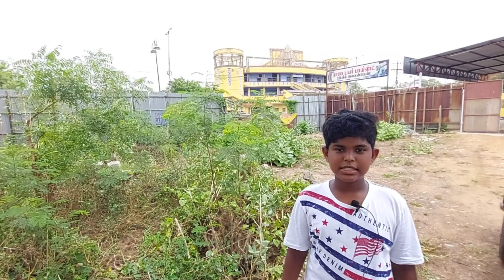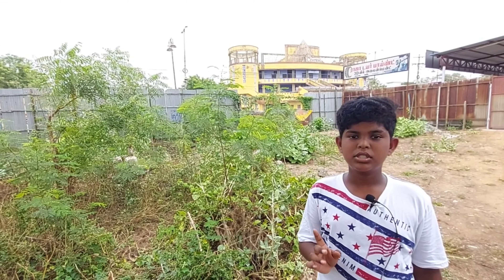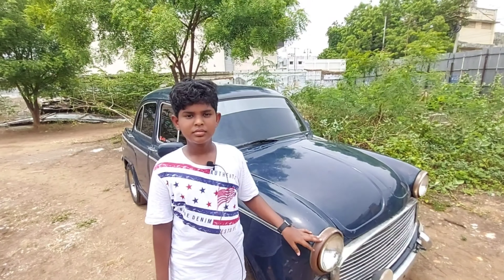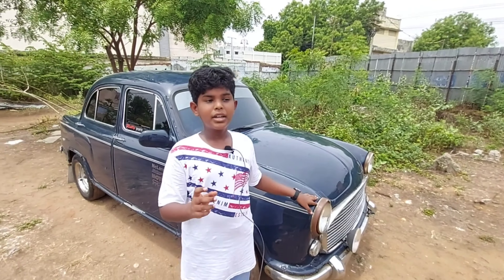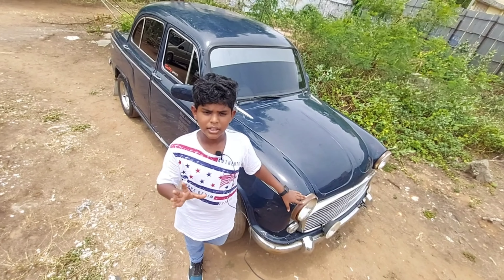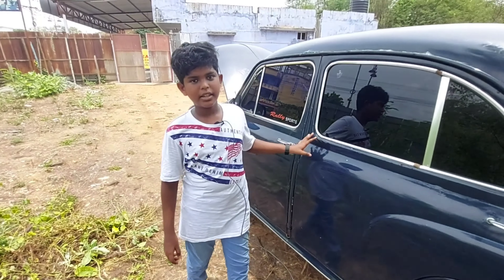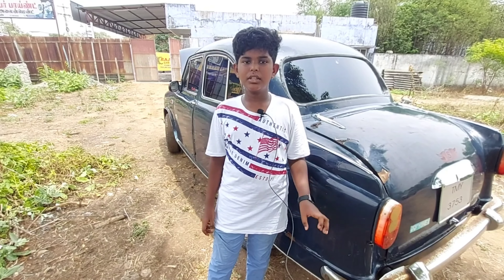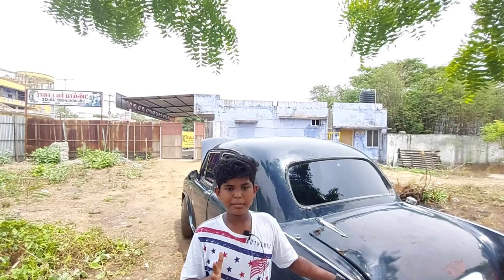Review about vintage car